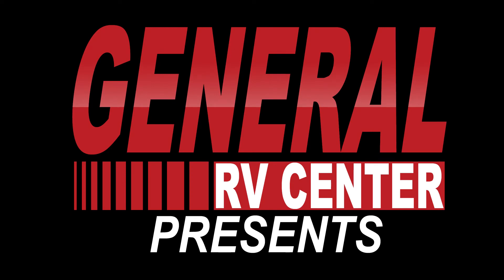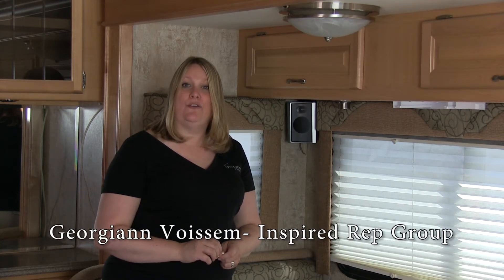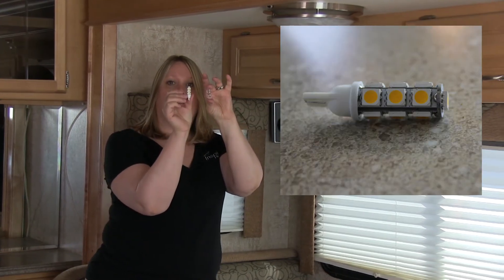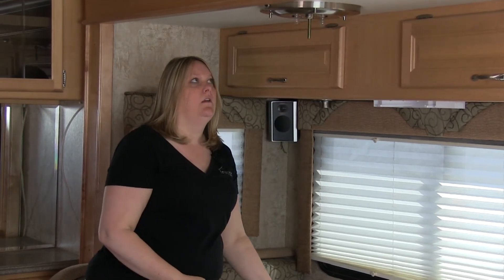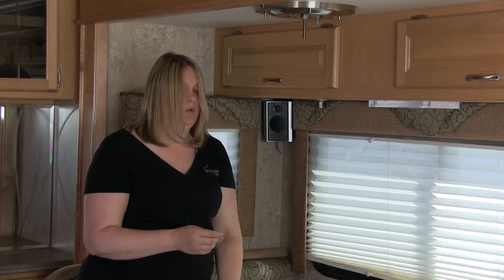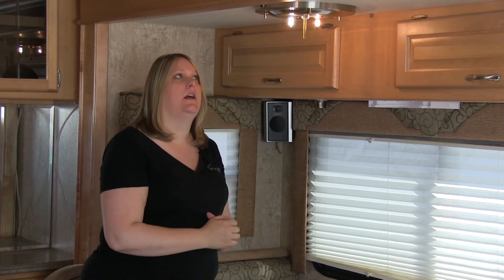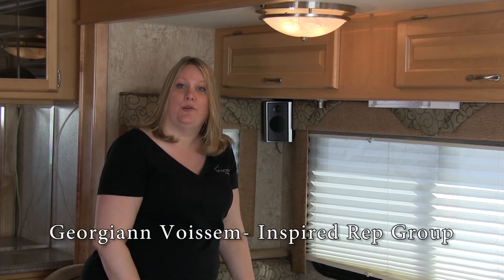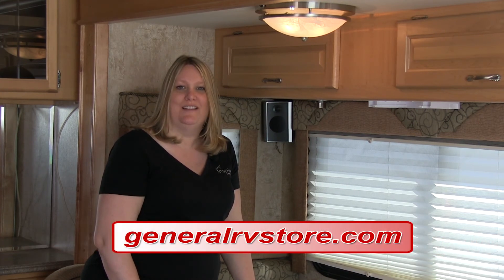Replacing a Standard Incandescent Light Bulb With a LED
Our LED lights specialist explains how to replace your standard incandescent light bulbs with LED's.